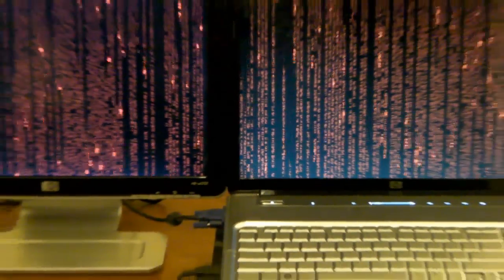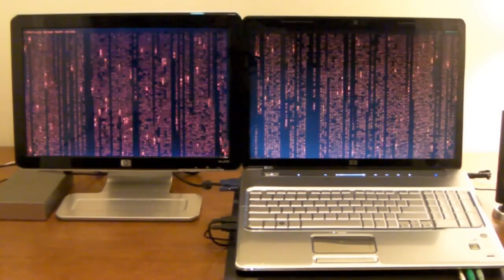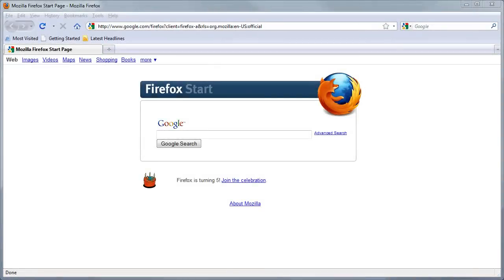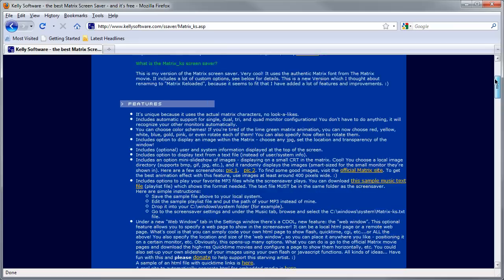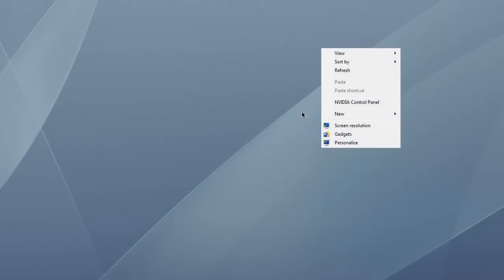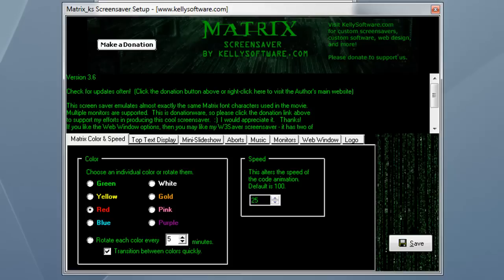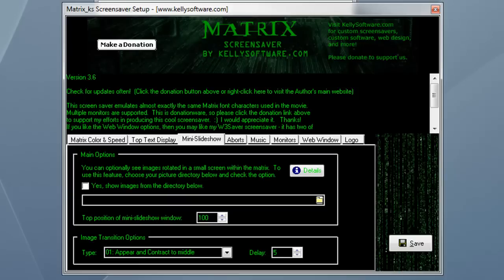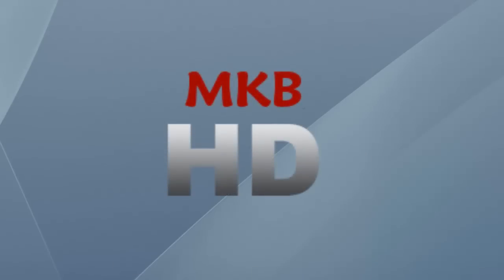HD Tutorial: Matrix Screensaver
Have you been curious about the Matrix Screensaver you've seen in the background of the last of my 2009 Videos? Check this out!